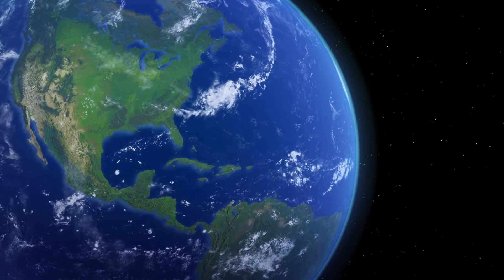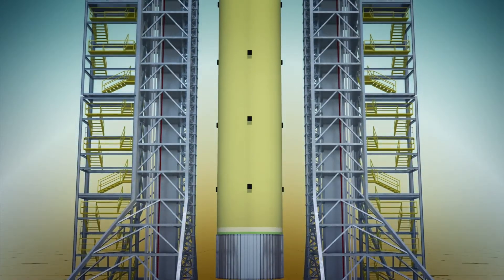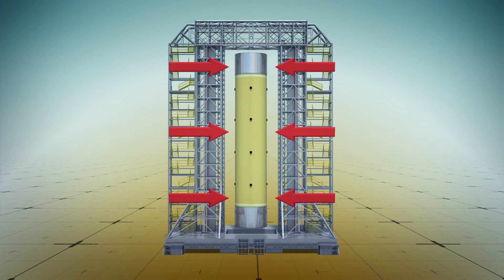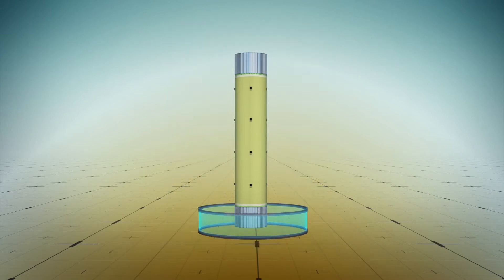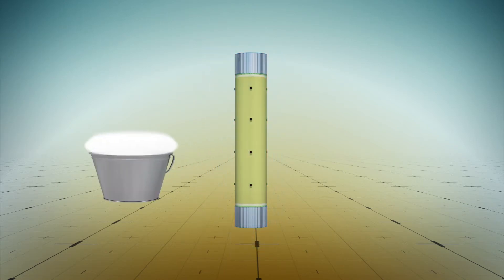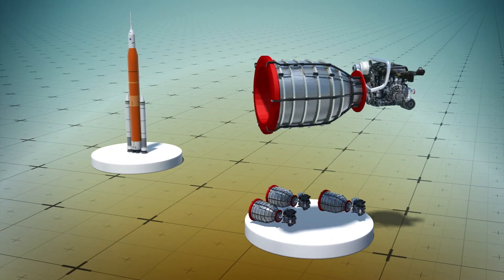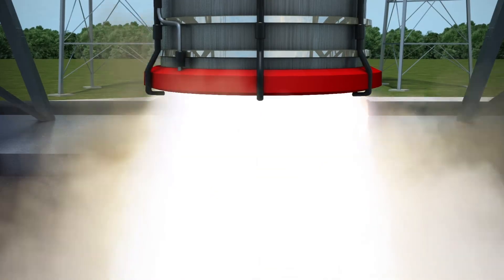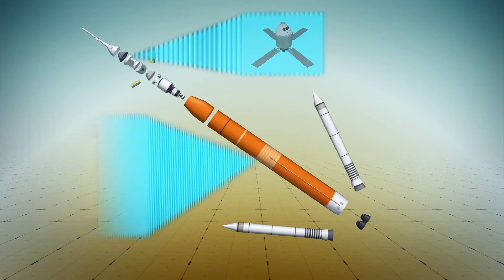NASA reveals images testing Space Launch System rocket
NASA has unveiled photographs of the hydrogen tank that will power its Space Launch System rocket.

According to NASA, the hydrogen tank for the Space Launch System rocket was loaded into a test stand at NASA's Marshall Space Flight Center in Huntsville, Alabama on Jan. 14.

Hydraulic cylinders installed in the test stand will push and pull the tank, mimicking the pressure it would have to withstand during lift-off and flight. The SLS rocket tank is a 61-meter tall liquid hydrogen tank and is eight-meters in diameter. Its design allows it to hold over two million liters of supercooled liquid nitrogen.

The tank will feed the rocket's RS-25 engines with cryogenic liquid hydrogen and liquid oxygen producing almost nine million pounds of maximum thrust. The launch vehicle is designed to carry NASA's Orion spacecraft as well as other cargo into deep space for exploration.

The SLS rocket is one of the most powerful rockets designed by NASA. It will boost Orion at a speed of almost 40,000 kilometers per hour out of Earth's orbit. That's roughly, 11,000 kilometers per hour faster than the International Space Station travels around Earth.

RUNDOWN SHOWS:
1. NASA's Space Launch System rocket tank tests
2. Dimensions and capacity of Space Launch System tank
3. Tank feeding Space Launch System rocket engines
4. Space Launch System rocket launching Orion to space

VOICEOVER (in English):
"The hydrogen tank for NASA's Space Launch System rocket was loaded into a test stand at NASA's Marshall Space Flight Center in Huntsville, Alabama on Jan. 14."

"According to a NASA report, hydraulic cylinders installed in the test stand will push and pull the tank, mimicking the pressure it would have to withstand during lift-off and flight."

"The SLS rocket tank is a 61-meter tall liquid hydrogen tank and is eight-meters in diameter. Its design allows it to hold over two million liters of supercooled liquid nitrogen."

"The tank will feed the rocket's RS-25 engines with cryogenic liquid hydrogen and liquid oxygen producing almost nine million pounds of maximum thrust."

"The launch vehicle is designed to carry NASA's Orion spacecraft as well as other cargo into deep space for exploration."

SOURCES:
NASA, V3